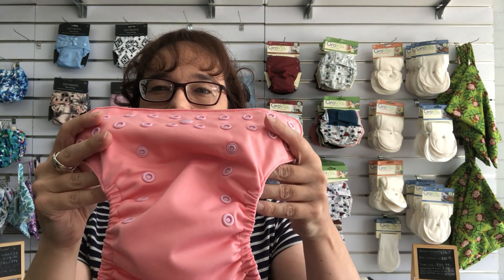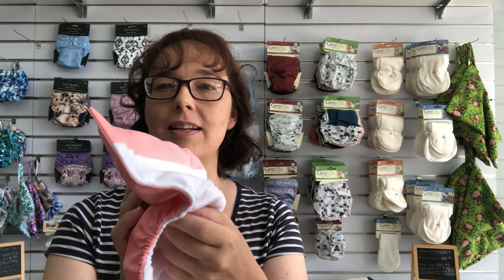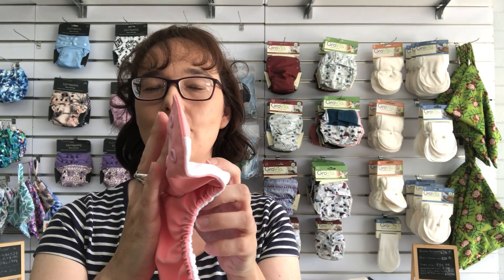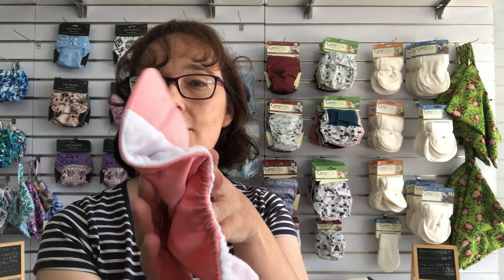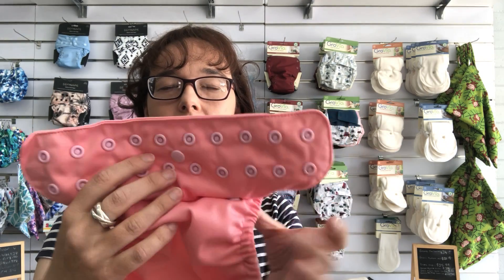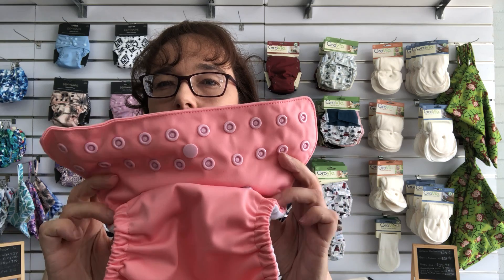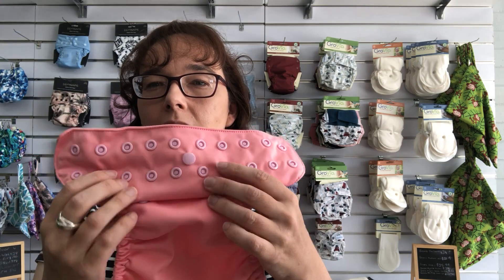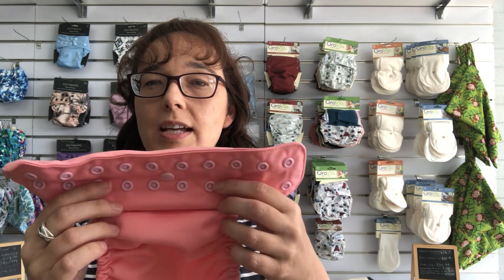Folding the fabric when adjusting a Snap Down Rise on a OSFM nappy: FAQ Friday at Darlings Downunder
It's FAQ Friday at Darlings Downunder Cloth Nappy Shop in Melbourne, and today's question is what to do with the fold of fabric that's created when you adjust a One Size Fits Most (OSFM) nappy with a snap down rise. or in store at 42c Wantirna Rd, Ringwood (Melbourne, Australia).